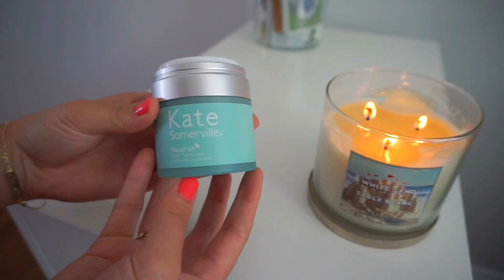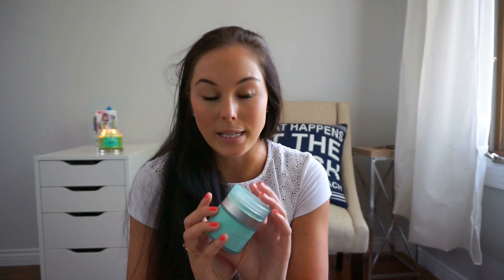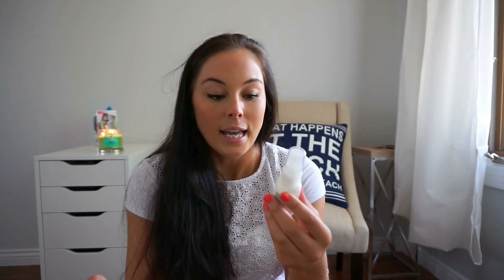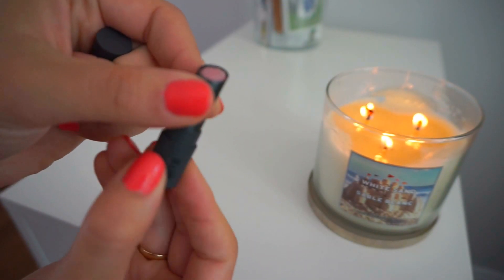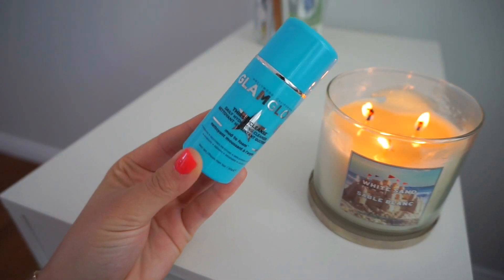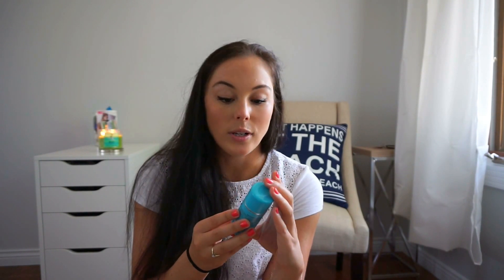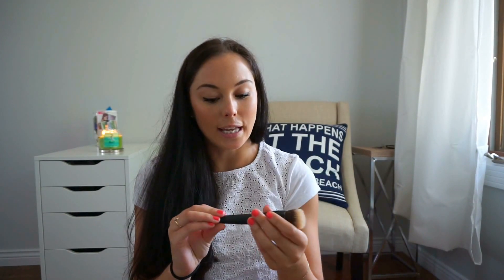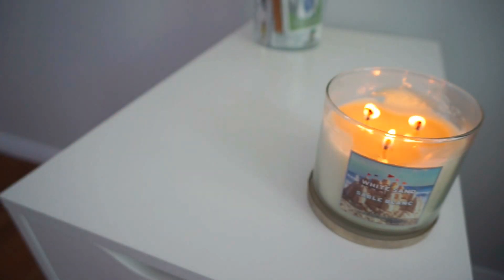August Sephora Haul- Hello Mary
Hey guys! This is my latest Sephora Haul. Hope you enjoy :)

Let me know what are your latest purchase that you loved!